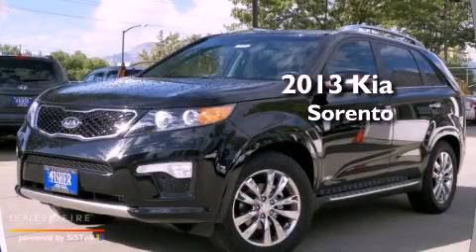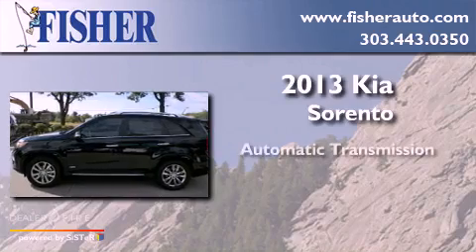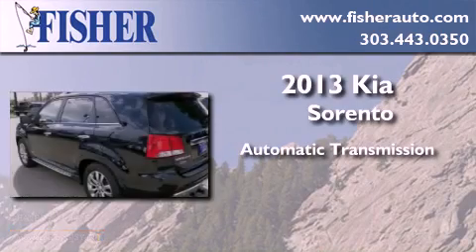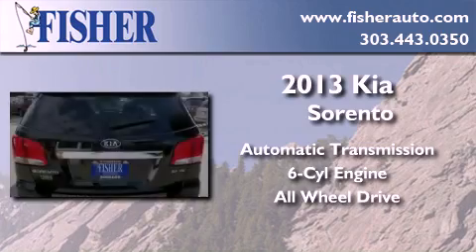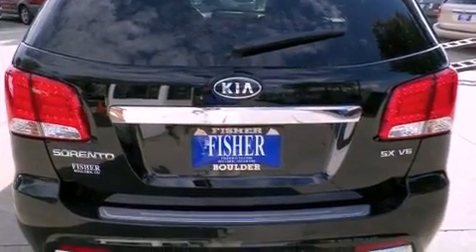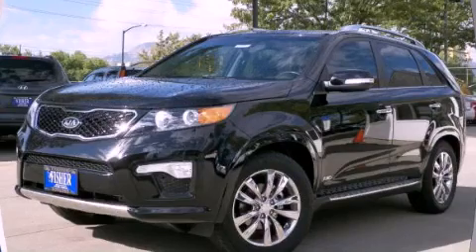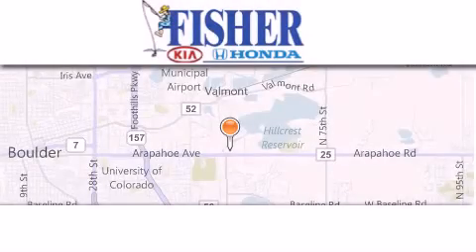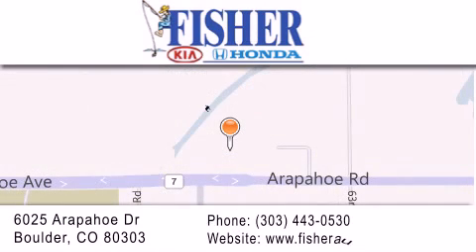2013 Kia Sorento Westminster CO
Year : 2013
 Make : Kia
 Model : Sorento
 Engine : 6, ,
 Trans . : automatic
 Exterior : eb

 Interior : va
 Stock : 131516

 2013 Kia Sorento Boulder CO